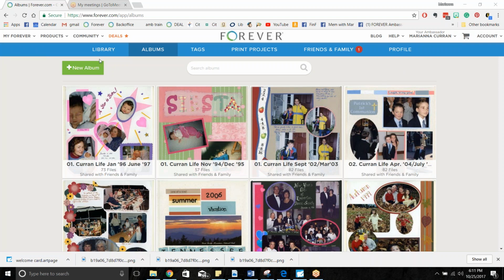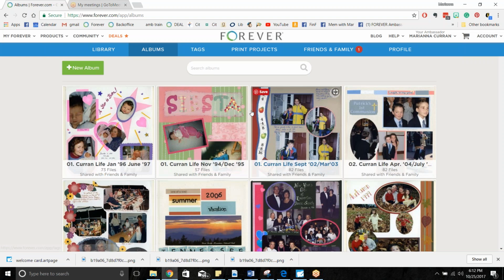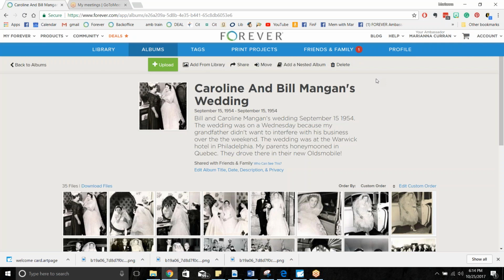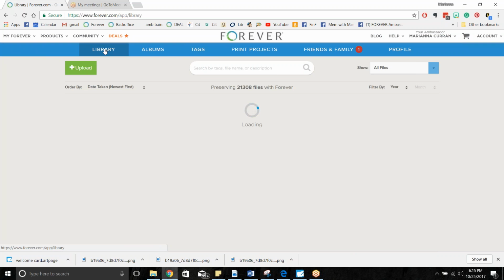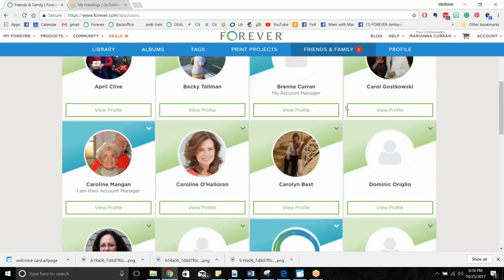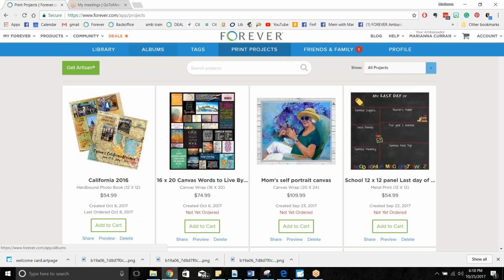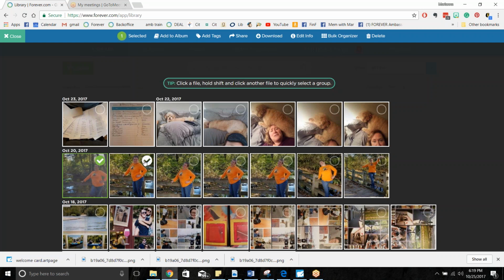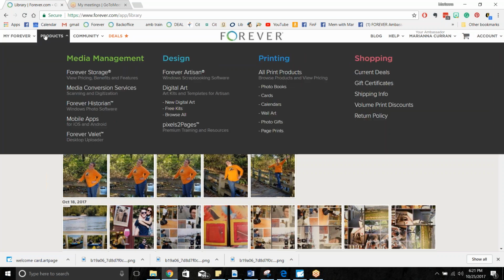An overview of a Forever permanent storage account